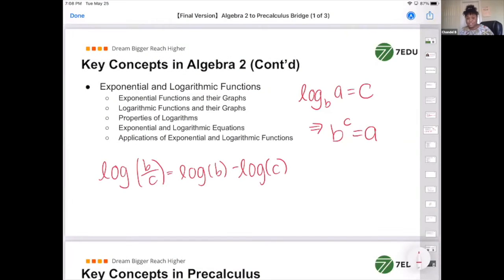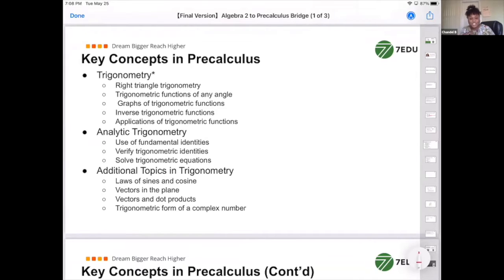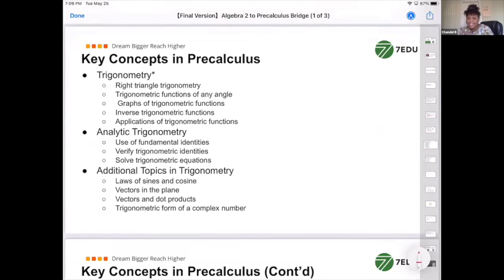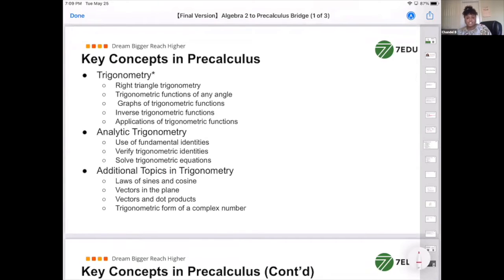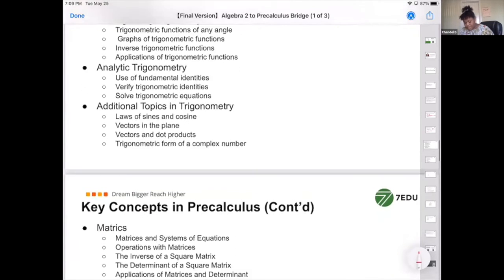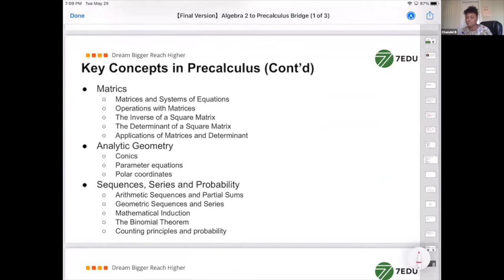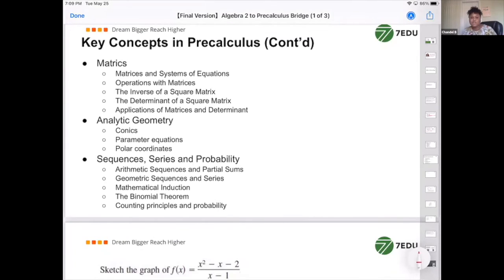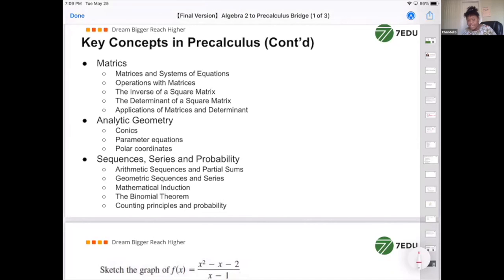Key Concepts in Precalculus | 7EDU Impact Academy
About 7EDU

7EDU Impact Academy was established in the center of the world's top innovative talent - Silicon Valley.  We are an educational institution that is dedicated to cultivating the next generation of global citizens through pedagogy, research, and mentor ship.

In a future filled with undiscovered potential, 7EDU strongly believes that every student should be encouraged to have a sense of curiosity, desire for innovation the vision of globalization, and a sense of mission to change the world for the better.

We utilize the development of technologies to ensure that we can provide every child with the opportunity to grow through a customized education plan.